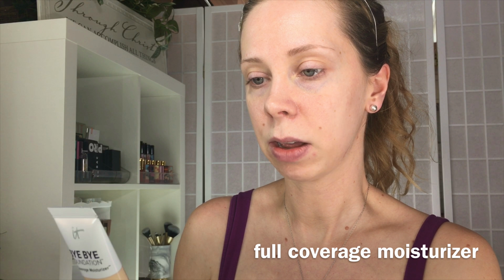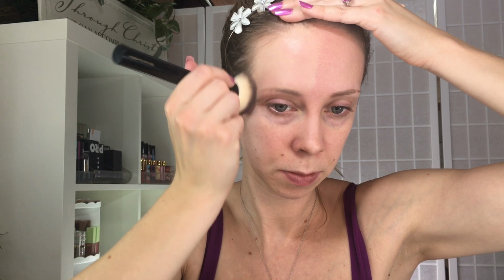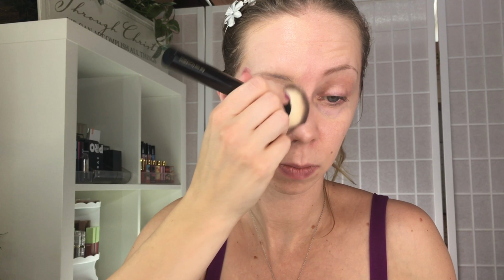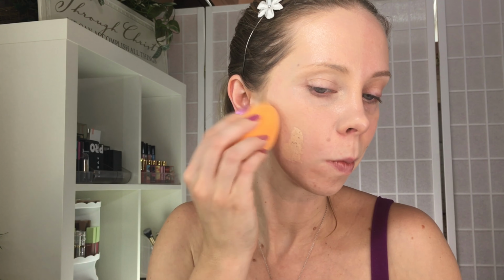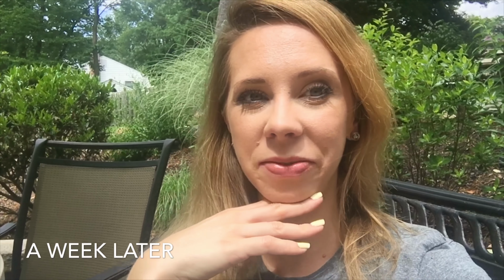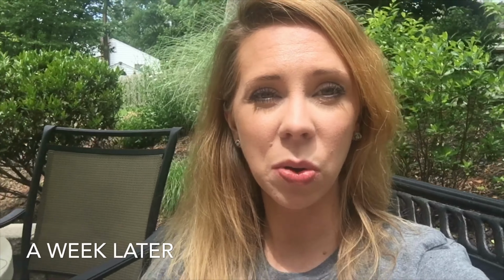Side by Side Comparison: It cosmetics "foundation" face off!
Products Mentioned:
It Cosmetics CC + cream
It Cosmetics Full coverage moisturizer

What I'm wearing:
Prep:  n/a
Primer:  n/a
Foundation:  It cosmetics cc+ cream & full coverage moisturizer
Concealer:  unknown
Brows:
Bronzer: It cosmetics Bye bye pores bronzer
Powder:   RK never touch up matte finishing powder in light beige
Blush:    n/a
Highlight:
Setting Mist:     n/a
Eyes:    n/a
Nails:  Jamberry mulberry and ice polish
Lips:  n/a
Hair products: n/a
Top:  unknown
Earrings:  Victoria's Secret (no longer available)